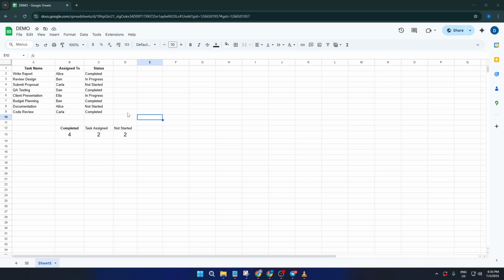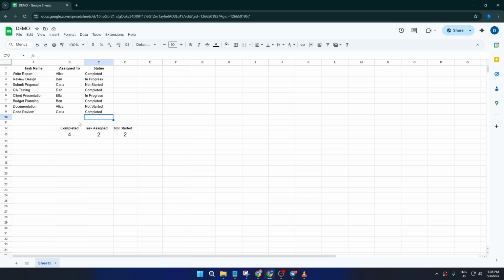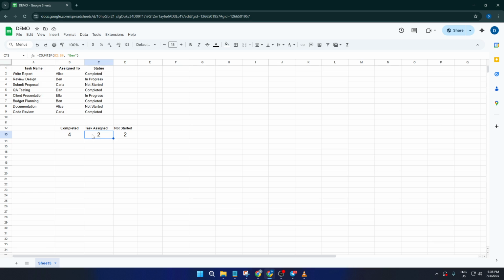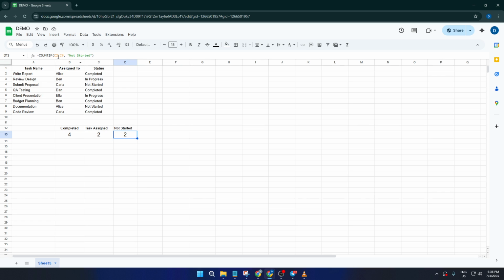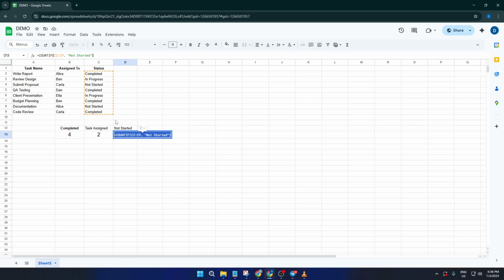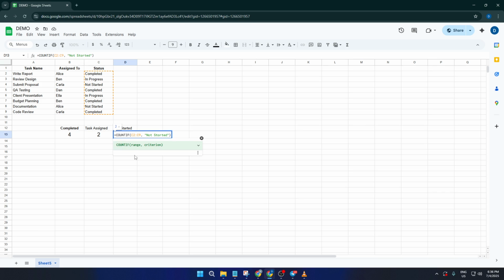How to Use Countifs in Google Sheets [2026 Guide]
Want to count cells that meet multiple criteria in Google Sheets? In this tutorial, you'll learn how to use the Countifs function to count values that match two or more conditions at the same time.

In this video, you'll learn how to:

✅ Use the Countifs function in Google Sheets
✅ Set multiple criteria
✅ Count matching values across ranges
✅ Use text and number conditions
✅ Apply Countifs to different data sets

To use Countifs in Google Sheets, enter the ranges you want to evaluate along with the criteria each range must meet.